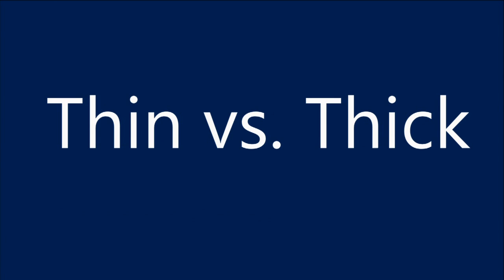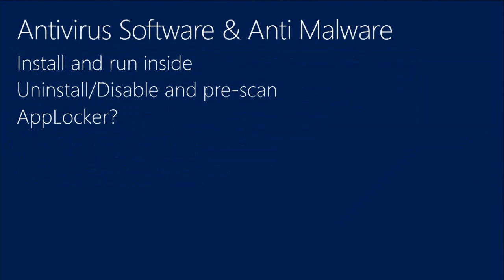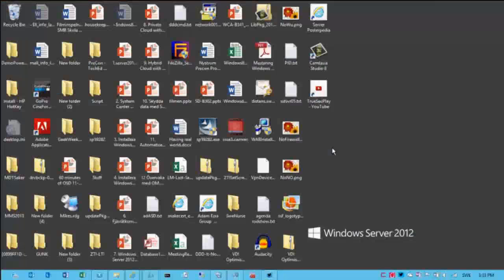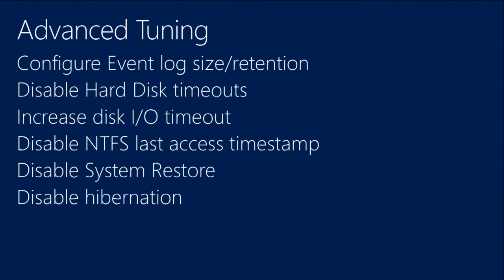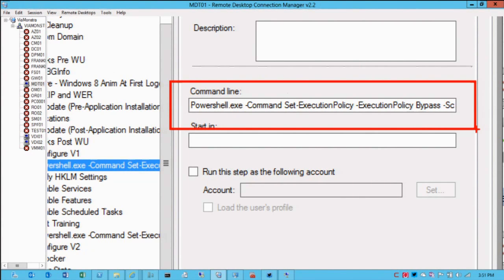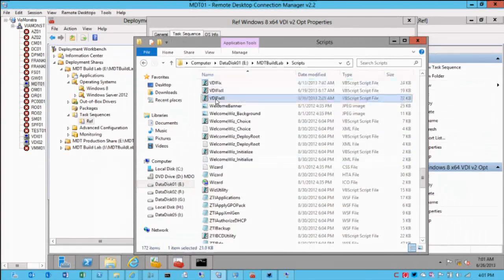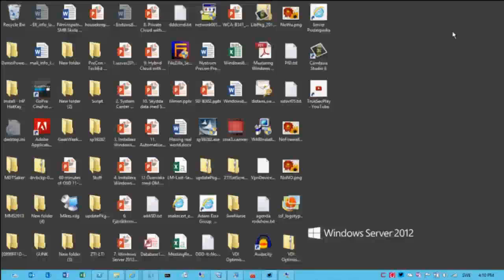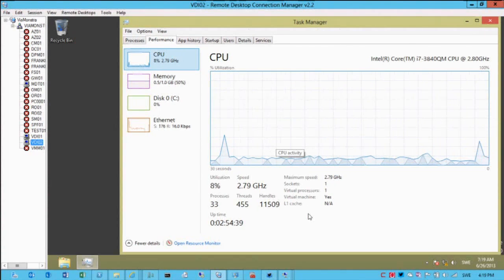TechEd Europe 2013 Tuning Images for VDI Usage